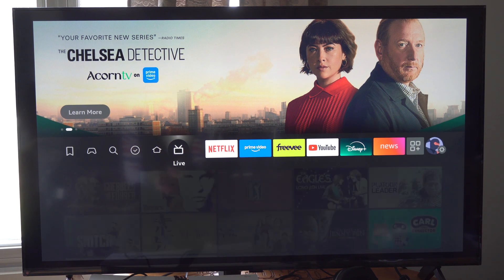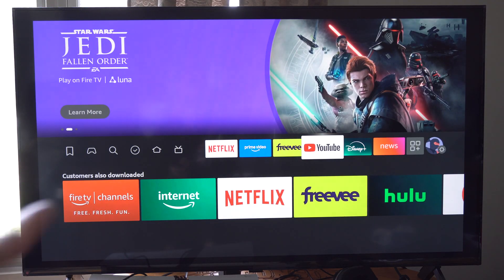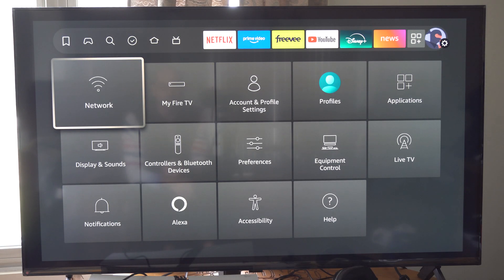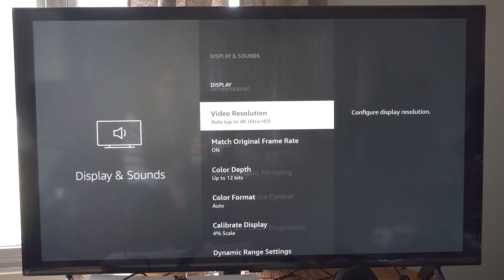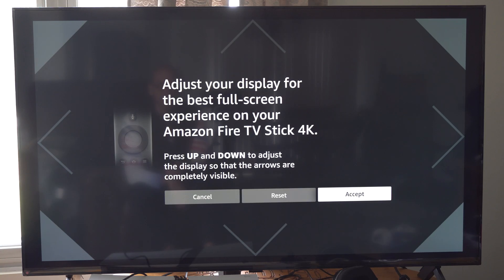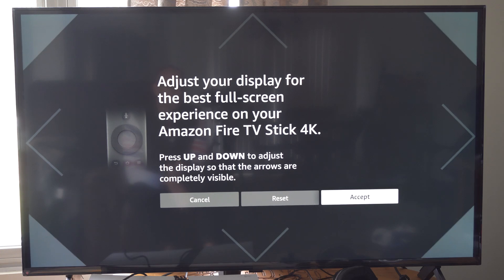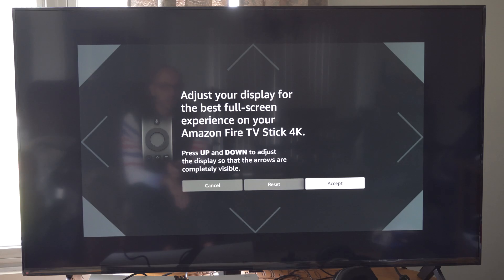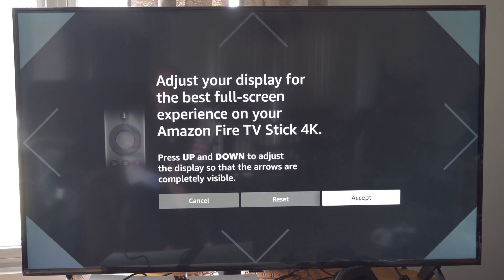How To Change Screen Size & Aspect Ratio on Fire TV stick (Easy Method)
To change the screen size and aspect ratio on your Fire Stick 4K, you’re essentially adjusting the display resolution and ensuring it matches your TV’s capabilities and desired viewing experience. The Fire Stick 4K doesn’t directly let you tweak aspect ratios like 16:9 or 4:3 manually, but you can adjust settings to optimize how content fills your screen. Here’s how to do it:

Step 1: Access Display Settings
Turn on your TV and Fire Stick 4K, ensuring it’s on the home screen.
Using your Fire Stick remote, navigate to Settings. It’s the gear icon at the top of the home screen.
Select Display & Sounds from the menu.
Step 2: Adjust Resolution
The resolution affects how the Fire Stick scales content to your TV’s screen size and aspect ratio.

In the Display & Sounds menu, choose Display.
Select Resolution or Video Resolution (exact wording may vary by firmware).
You’ll see options like:
Auto: Automatically matches your TV’s native resolution (recommended for most users).
4K Ultra HD (e.g., 3840x2160 at 60Hz): Best for 4K TVs with a 16:9 aspect ratio.
1080p (1920x1080): For HD TVs, also 16:9.
720p (1280x720): Lower resolution, still 16:9.
Pick the resolution that best suits your TV. If your TV is 4K, select a 4K option; if it’s older, try 1080p or 720p. The Fire Stick will adjust the output, and you’ll confirm if it looks right.
Step 3: Calibrate the Screen Size
If the image doesn’t fill the screen properly (e.g., black bars or overscan), use the calibration tool:

From the Display & Sounds menu, select Calibrate Display.
Follow the on-screen instructions: Arrows will appear on the edges of the screen. Use the remote to adjust them until they align with your TV’s visible edges.
Press the Select button to save. This ensures the Fire Stick’s output fits your TV’s display area, correcting overscan or underscan issues.
Step 4: Check TV Aspect Ratio Settings
The Fire Stick relies on your TV to handle the final aspect ratio (e.g., stretching 4:3 content to 16:9). If the picture still looks off:

Use your TV remote to access its settings menu.
Look for Picture or Display settings.
Find Aspect Ratio, Screen Fit, or Picture Size options (names vary by brand, e.g., “Just Scan” on LG, “Screen Fit” on Samsung).
Set it to:
16:9 or Wide for modern content.
Auto to let the TV adapt to the source.
Original or 1:1 to avoid stretching (may show black bars on 4:3 content).
Test with a video on the Fire Stick to see if it fills the screen as desired.
Step 5: Restart if Needed
If changes don’t apply correctly:

Unplug the Fire Stick, wait 10 seconds, and plug it back in.
Recheck the resolution and calibration settings.